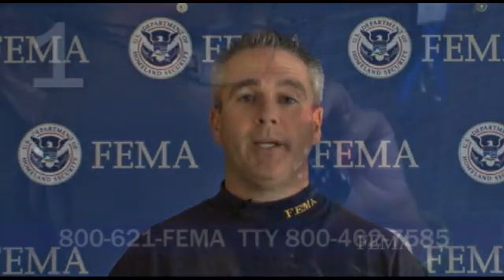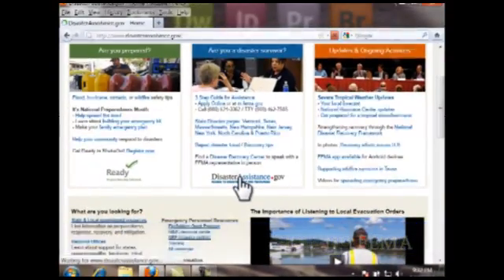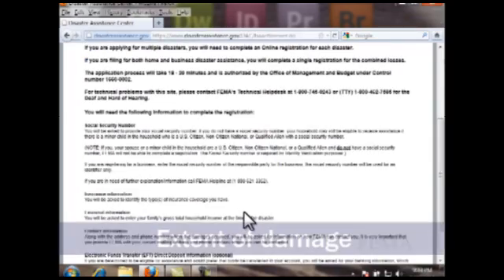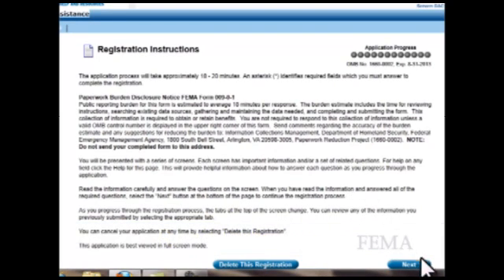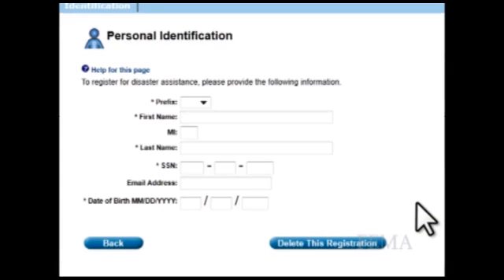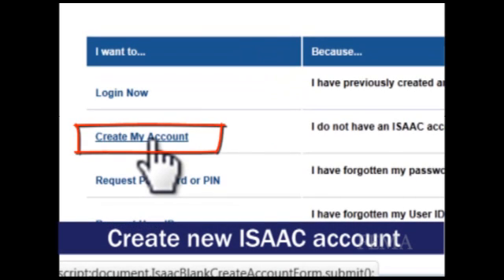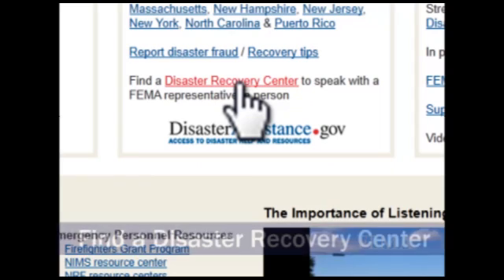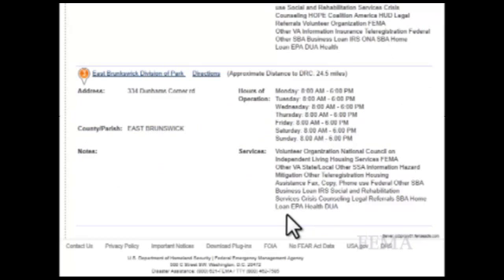Register with FEMA Online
A short step-by-step video on how to register on-line with FEMA for disaster assistance. The video captures (1) the Web-based, on-line steps to register with FEMA, (2) the on-line steps required to check on the status of an application, and (3) the on-line steps required to locate a Disaster Recovery Center.